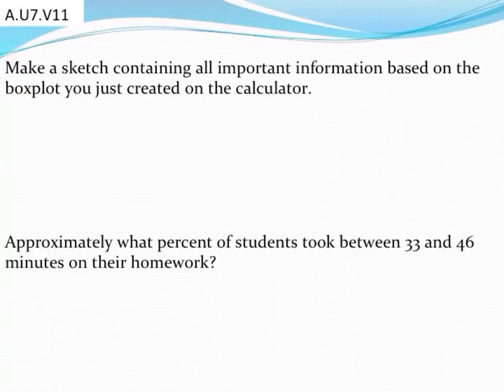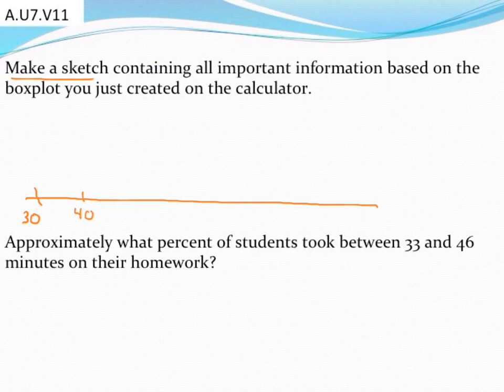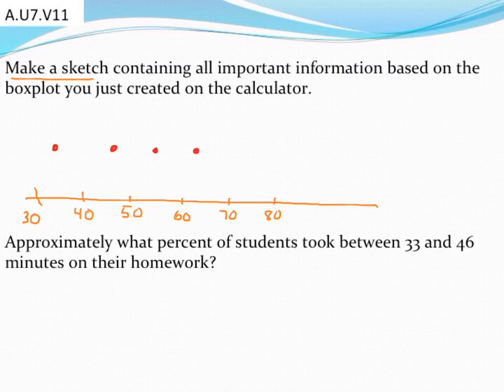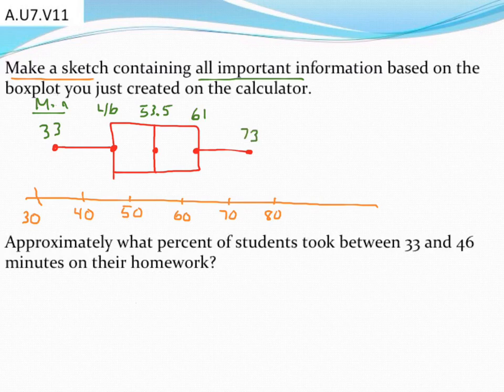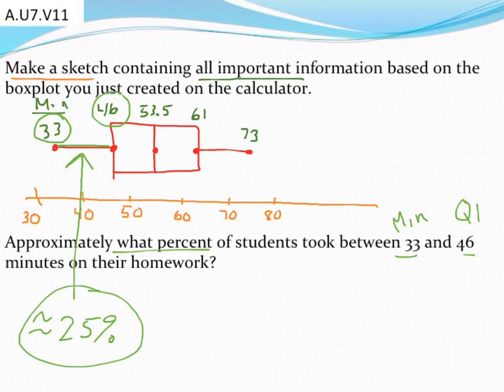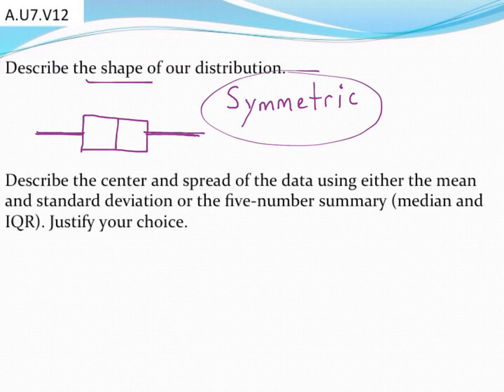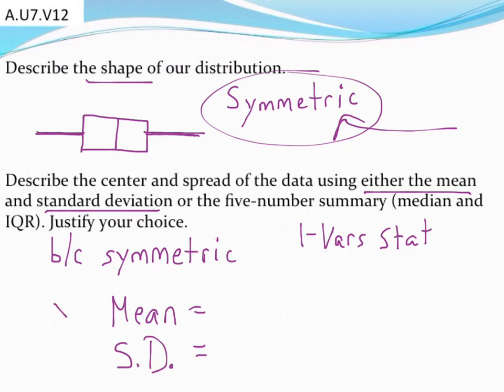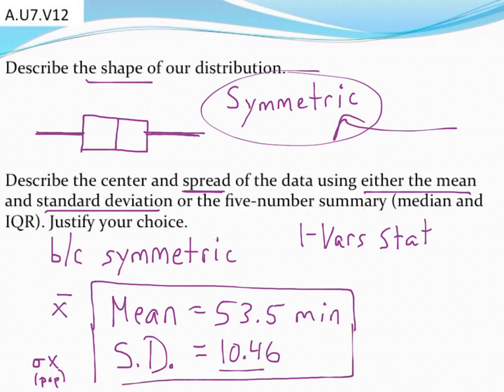Sketching a box-and-whisker plot by hand and analyzing (with distribution)